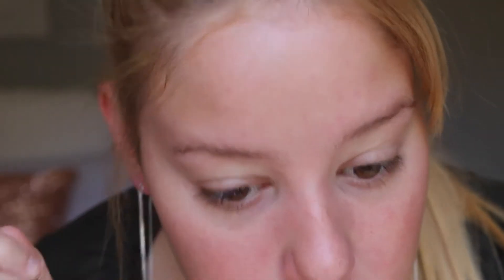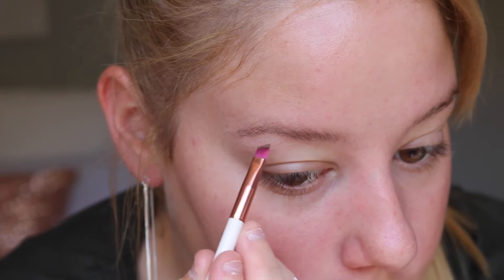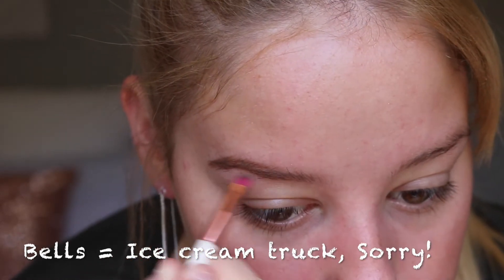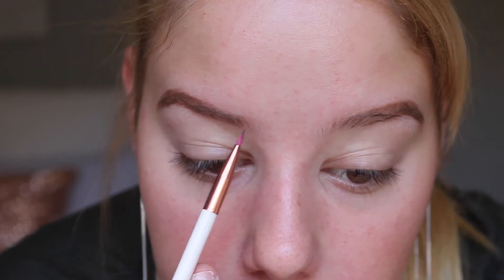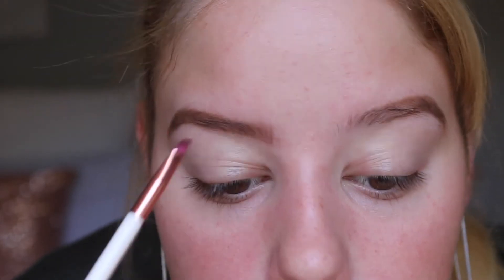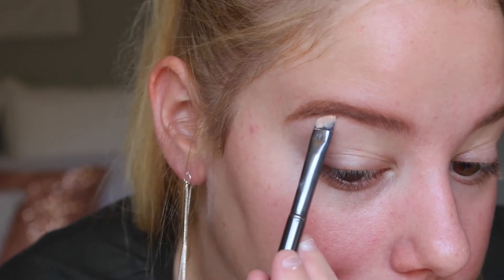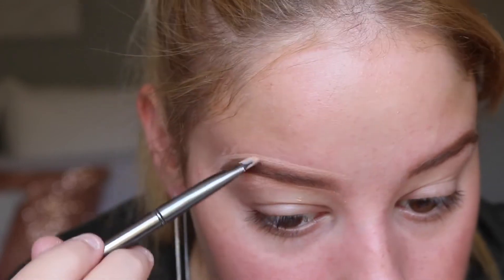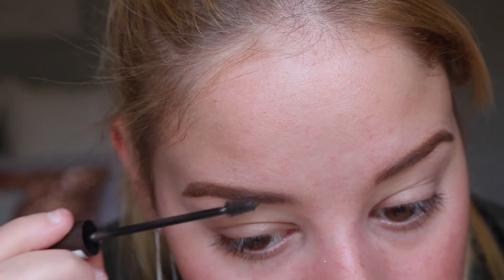Eyebrow Routine | How to fill in eyebrows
Hey guys! I finally filmed my eyebrow tutorial. I didn’t want to film this video until I had found a routine that I was happy with. So here it is…enjoy!

Relevant links

Products Featured
Mac fluidline in true brunette
ELF eyebrow kit in medium
L’Oreal brow artist plumper in medium/dark